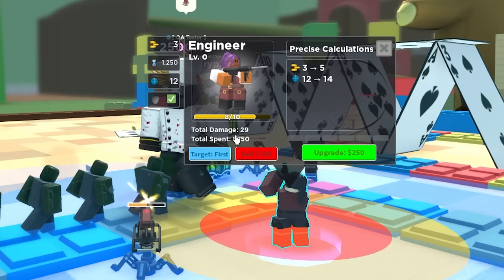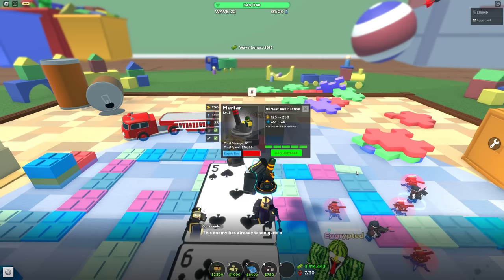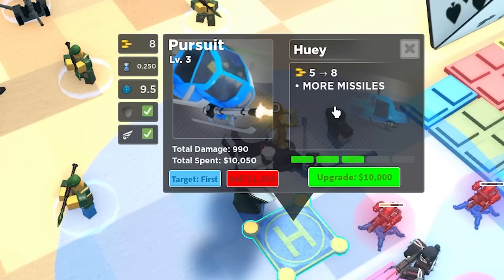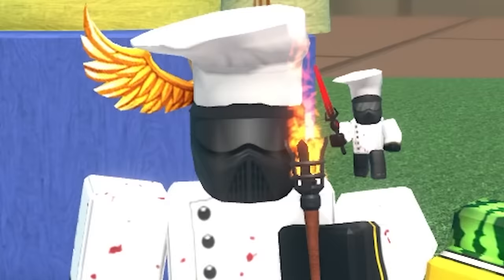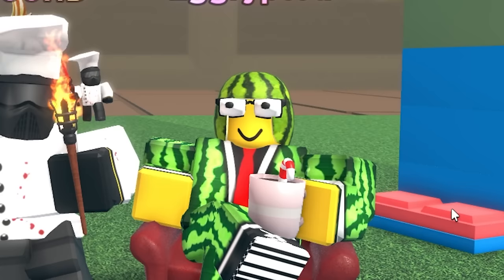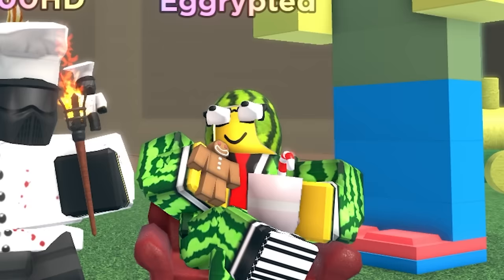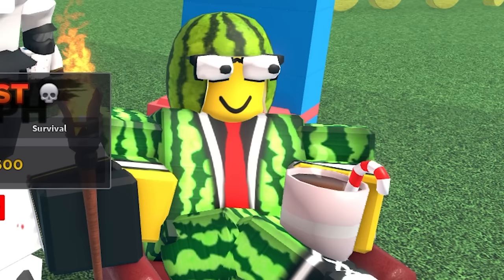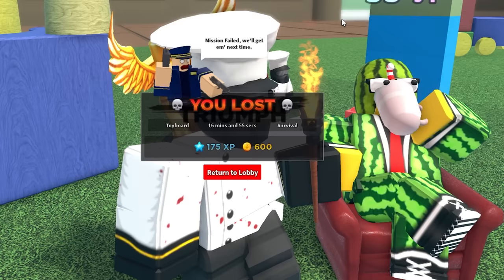NEW TDS BALANCE UPDATE (again) | ROBLOX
tower defenses simulator tower buff update, or rebalance, some people don't like the engineer change!!